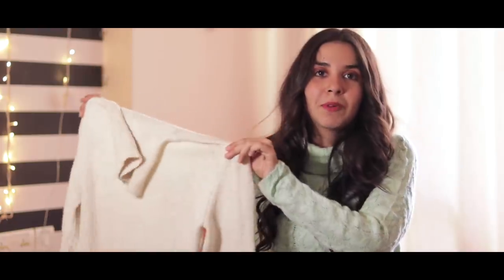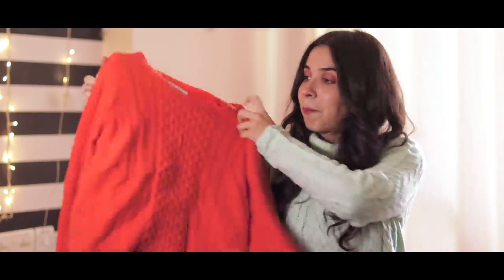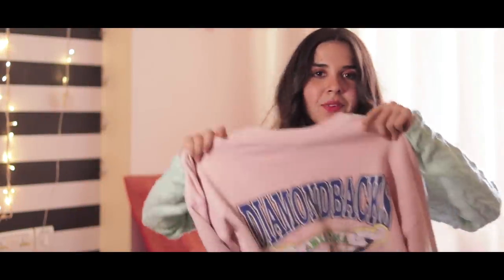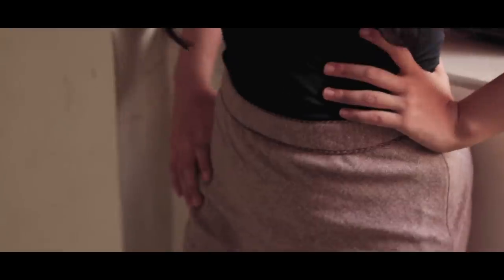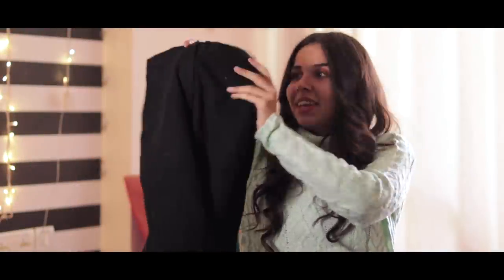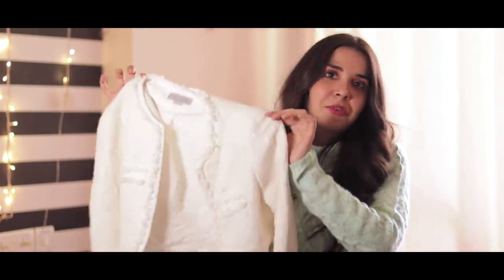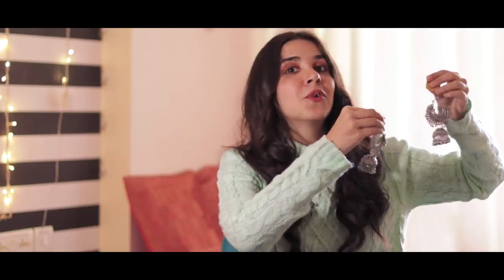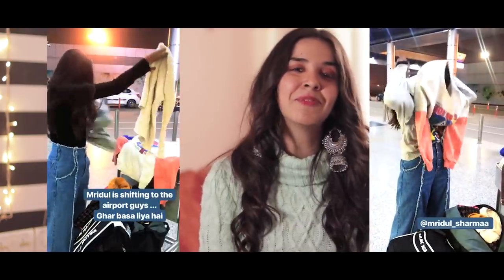Sarojini Nagar Try On Haul! *My First Time* Winter Collection in Monday Market for ₹50?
Love,
Heli ;)